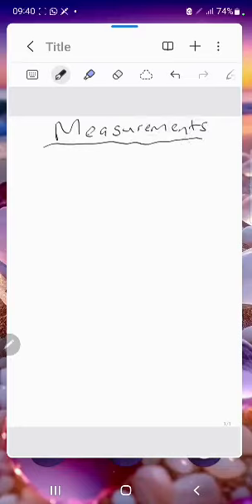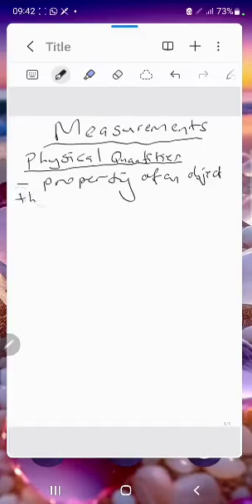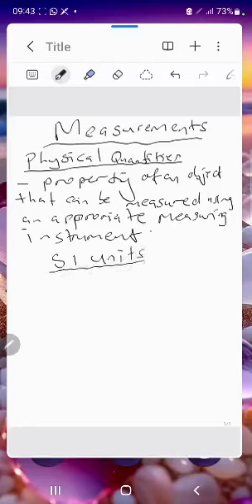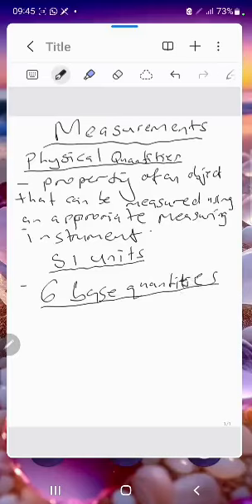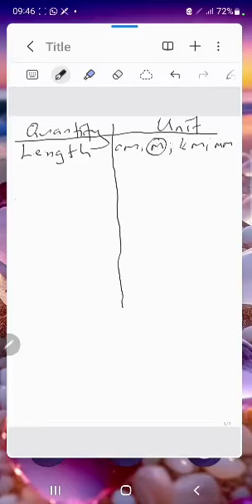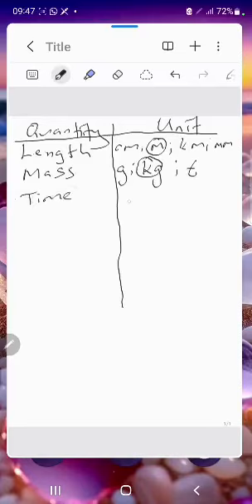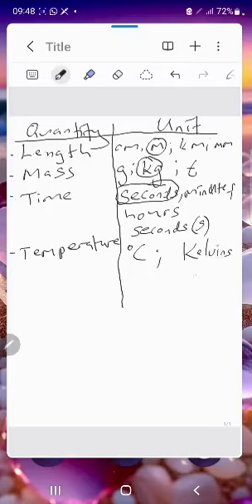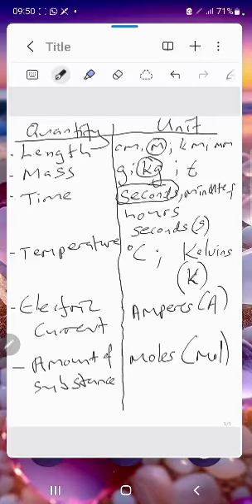Sample Zimsec O Level Combined Science with Mr Mangofa.